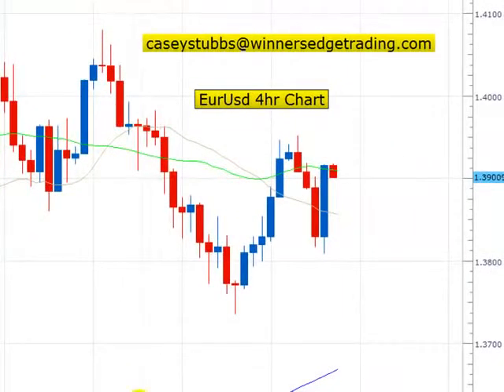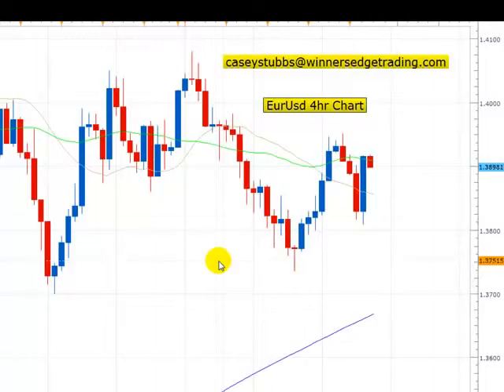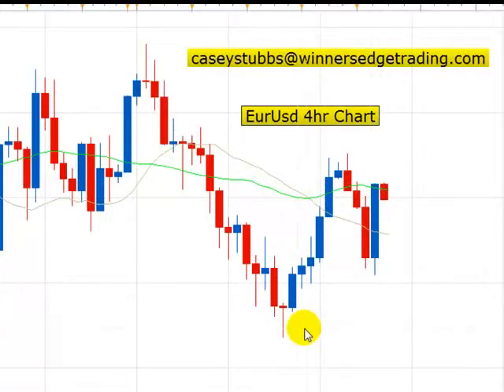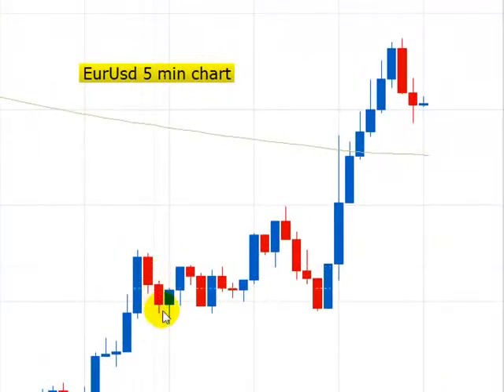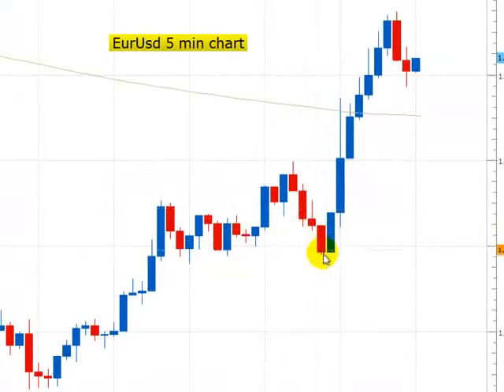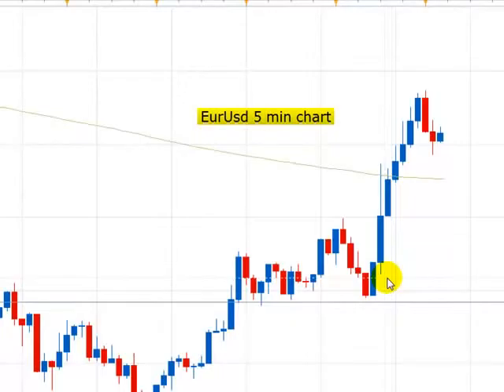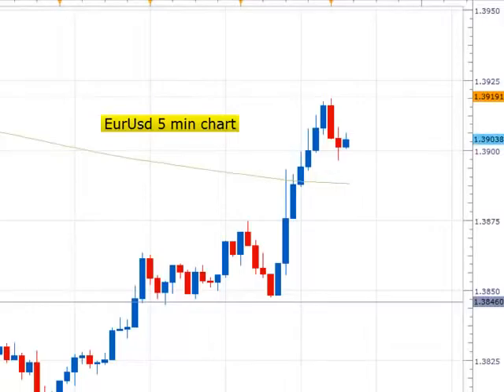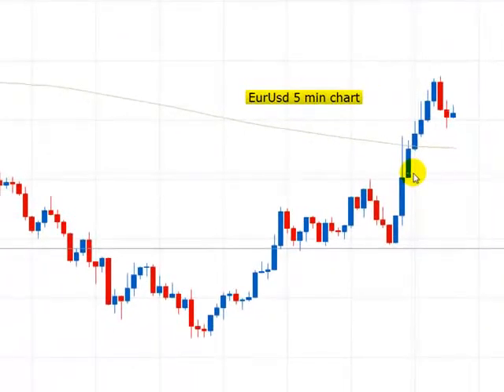clipforex chien dich scapl hieu qua Forex Scalping Techniques